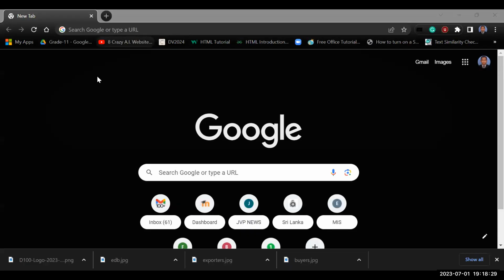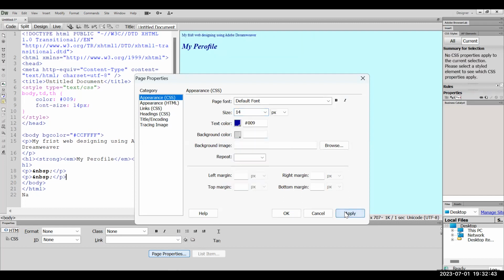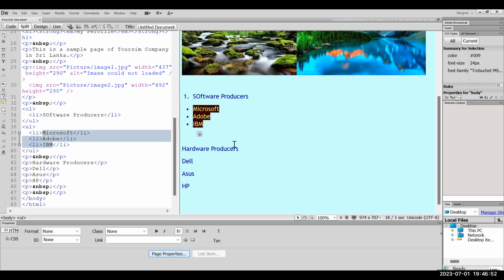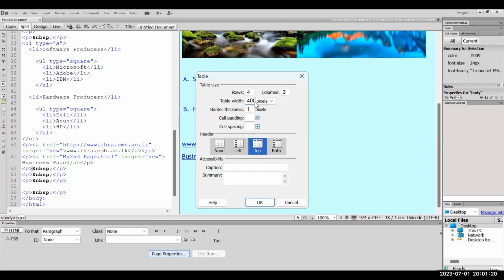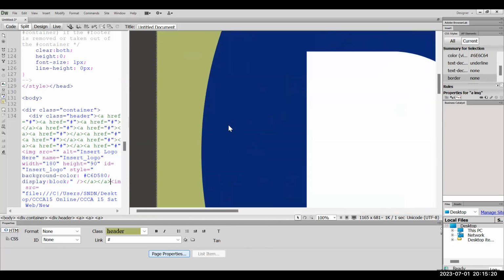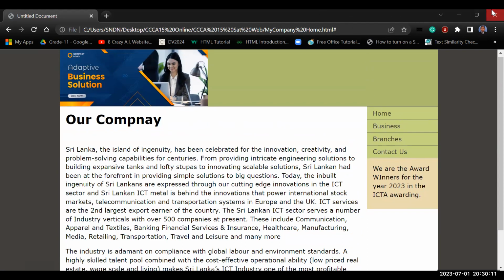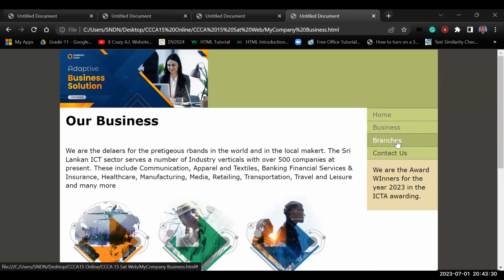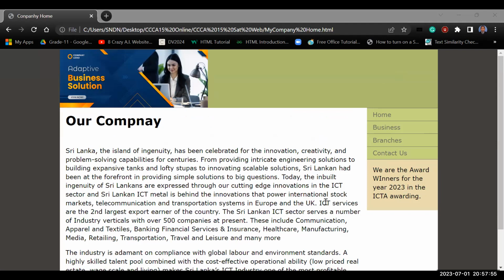L14: Web Designing S03 - CCCA 15 (01 July 2023)